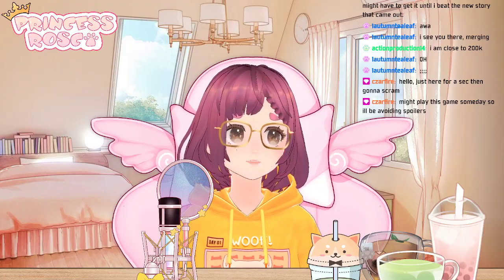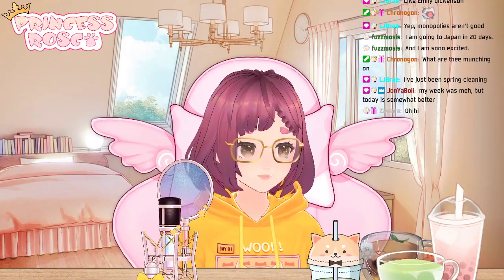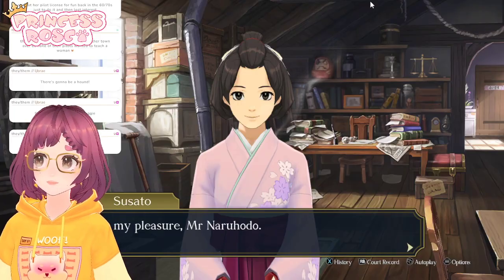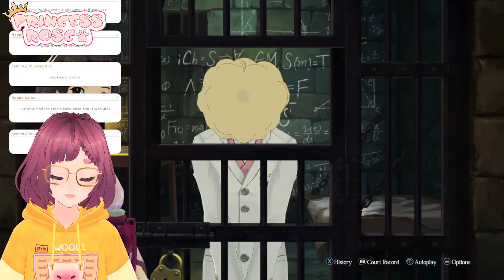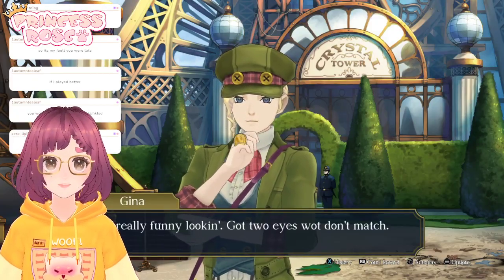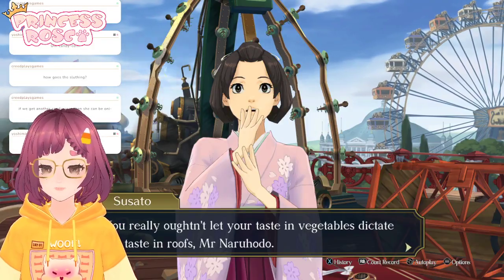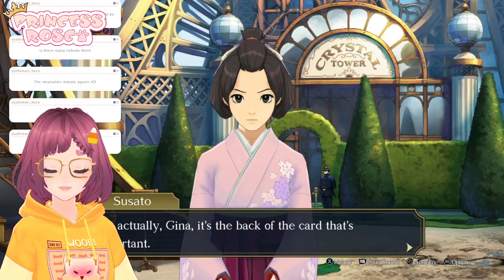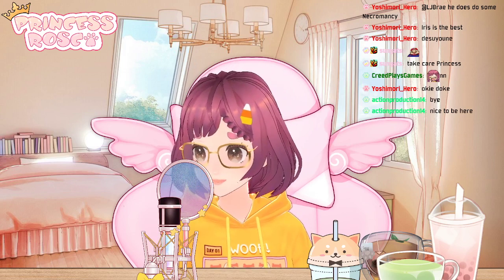[EN] GAAC Resolve - Episode.. 3? I think? LMAO I keep going such long times inbetween playing..